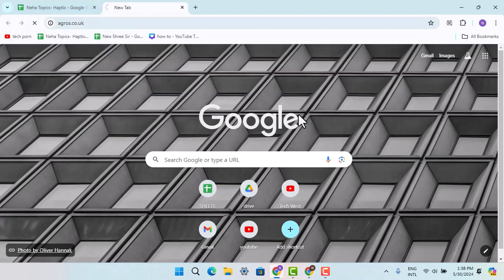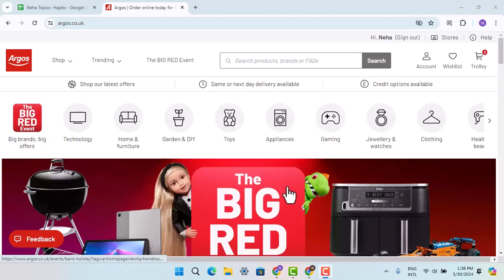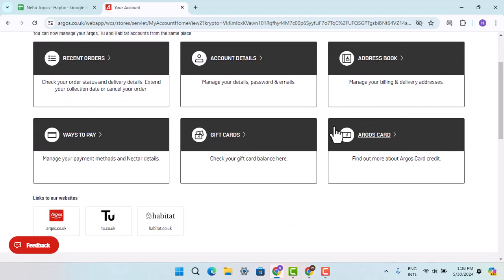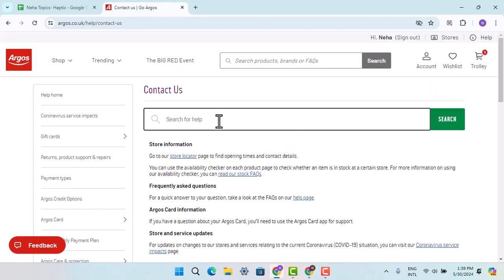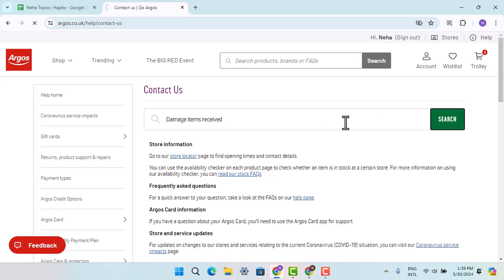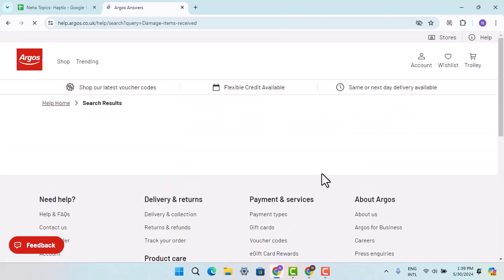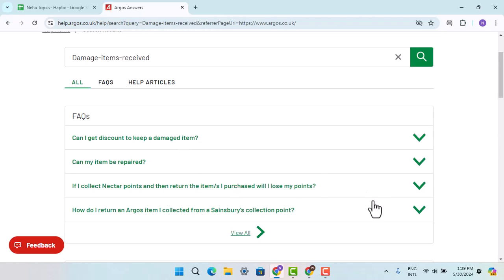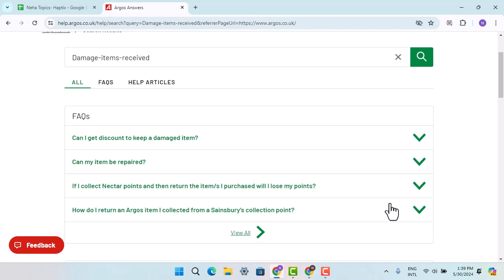What Do I Do If My Argos Item Arrives Damaged Or Faulty !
This Video Is based on what you should do if Argos Item Arrives Damaged Or Faulty.

Chapters / Timestamps
0:00 Introd
0:16 Argos Item Arrives Damaged Or Faulty
1:19 Outro